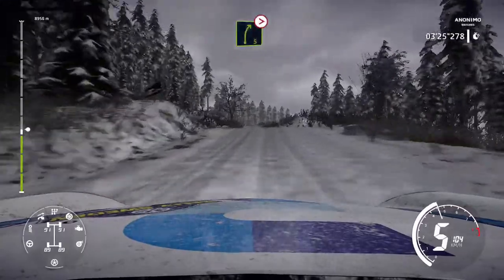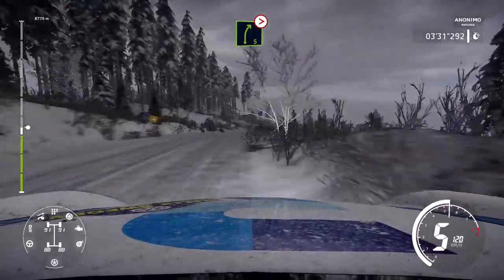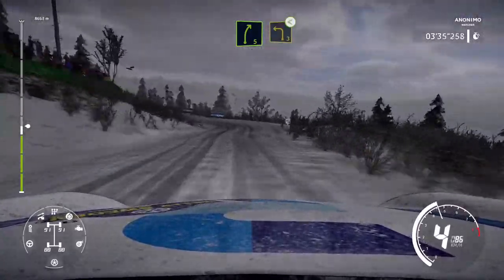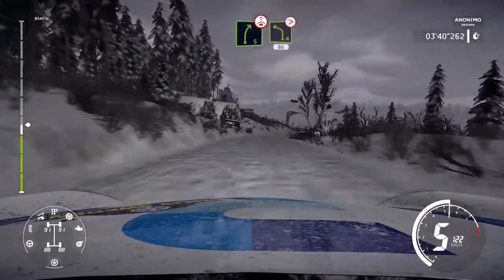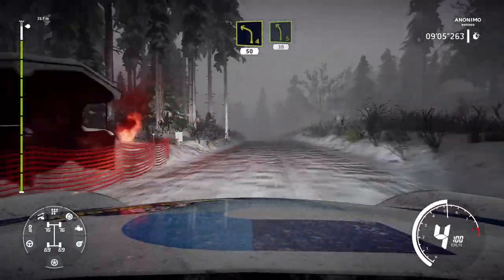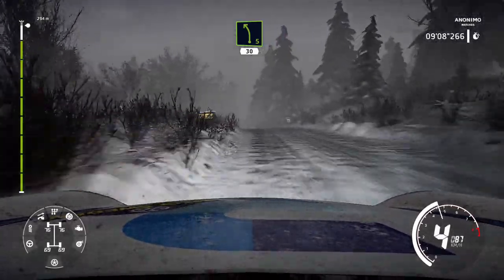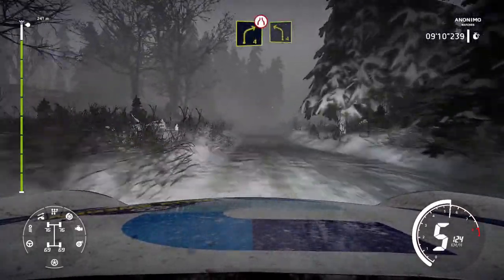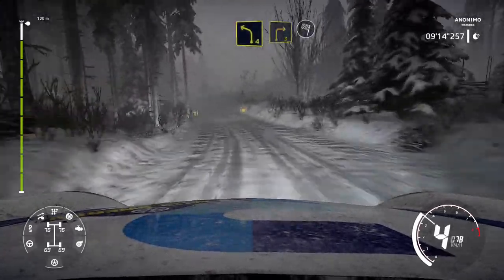WRC 9 XBOX ONE S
DAILY CHALLENGE ONLINE
PORSCHE 911 GT R
SWEDEN